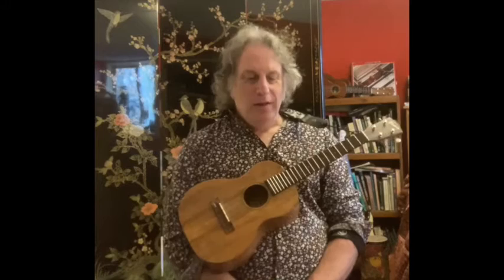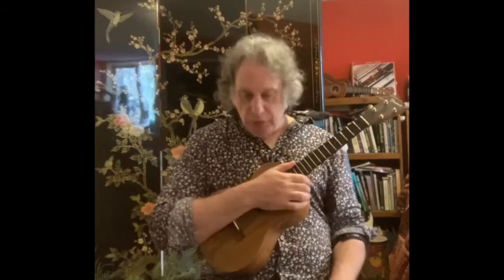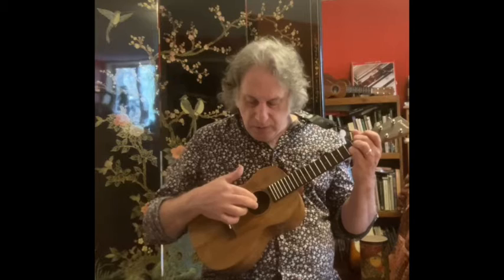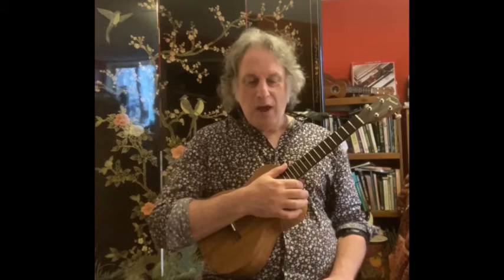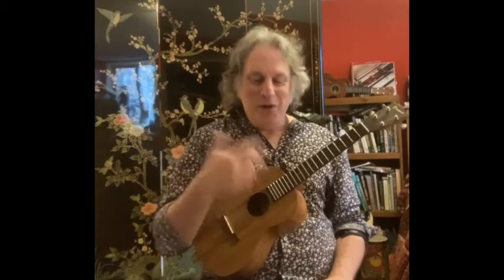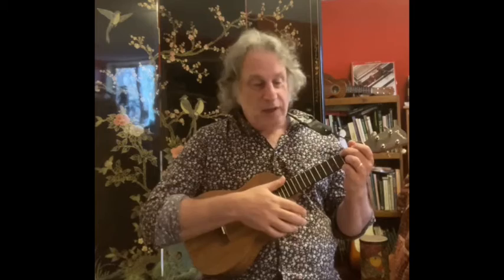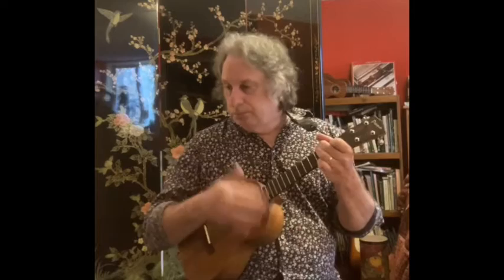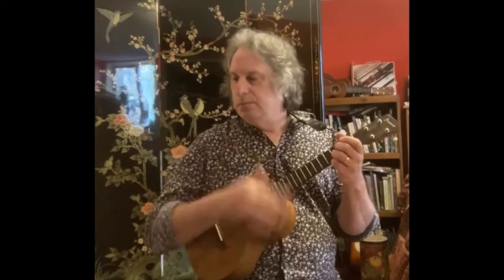Without You For Ukulele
An epic pop ballad if ever there were one, this early 70's hit for Harry Nilsson  was written by Pete Ham of Badfinger. It is by special request and further illustrates the power of adding a finger to simple chords and getting great moving lines happening to give your sound more complexity with little effort!